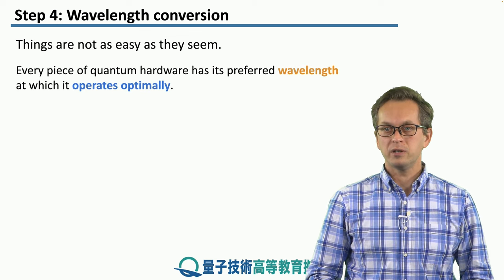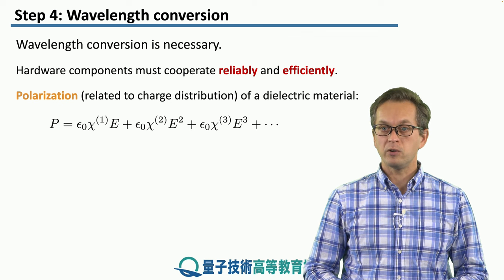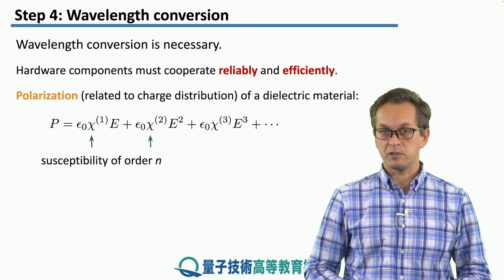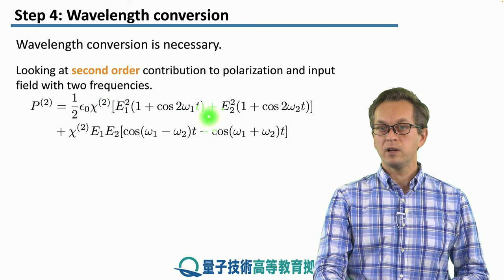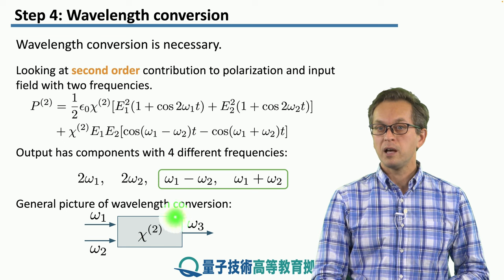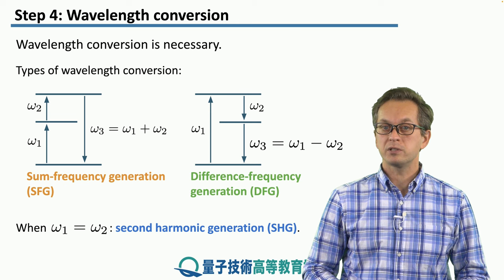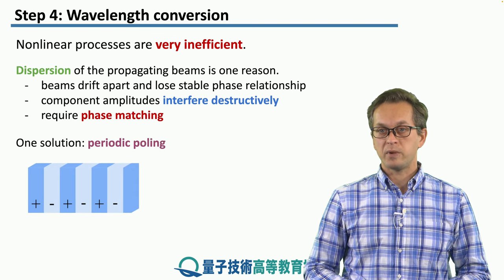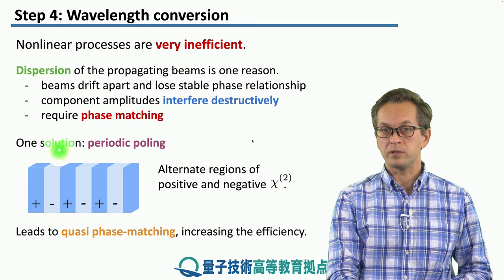4-4 Wavelength conversion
Lesson 4 Flying qubits and stationary memories
Step 4: Wavelength conversion
We conclude this Lesson by learning how the discussed quantum technologies can interoperate with each other through wavelength conversion.